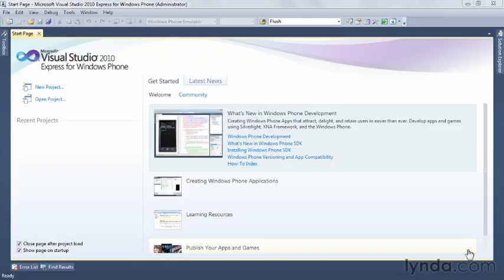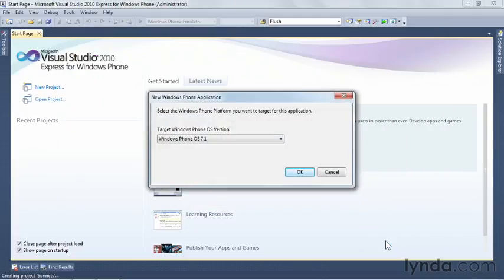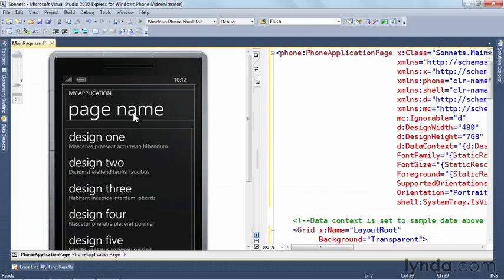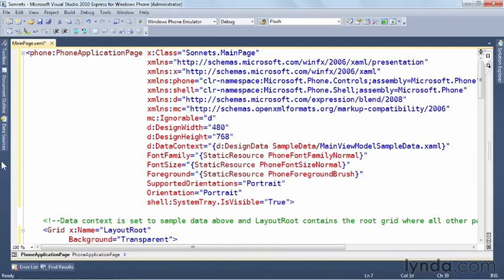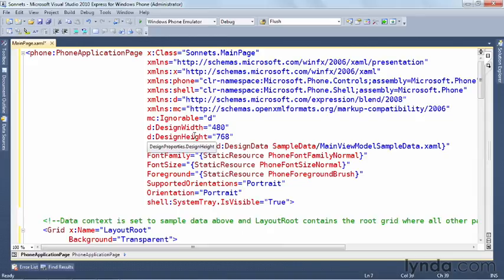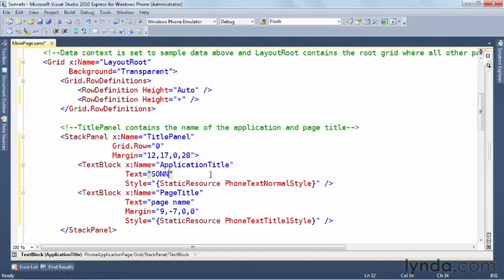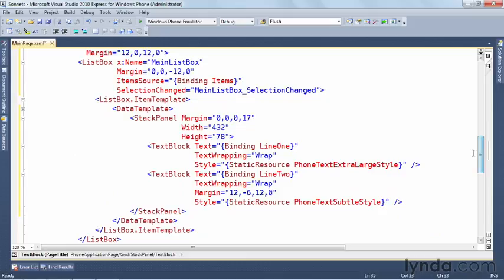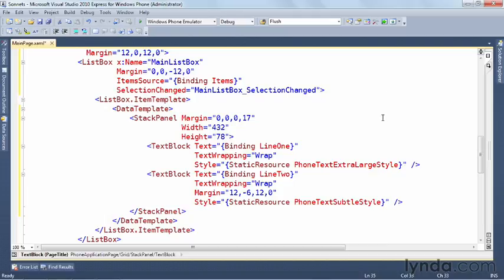05 02 Bind